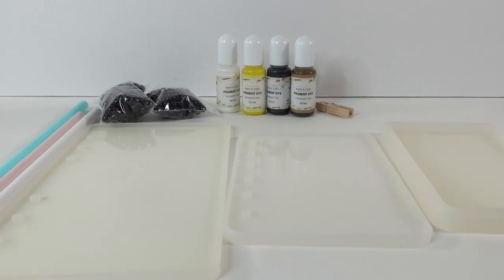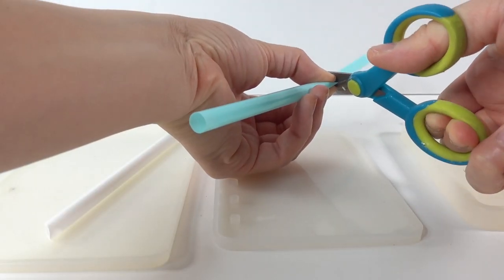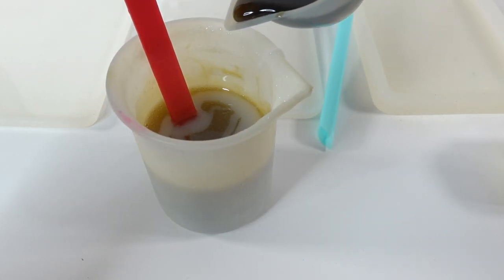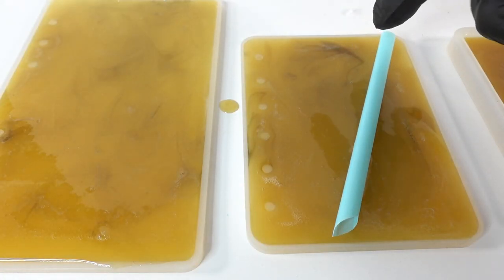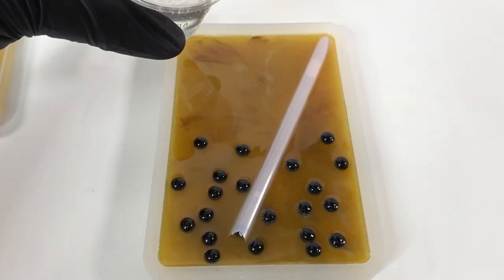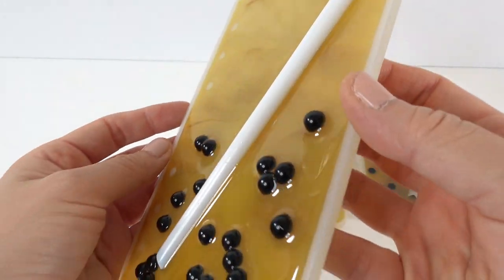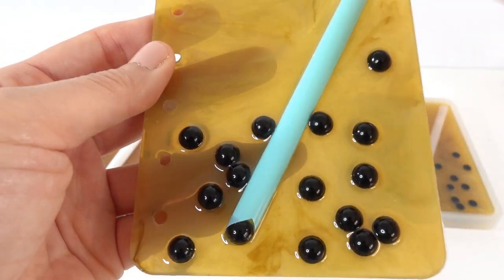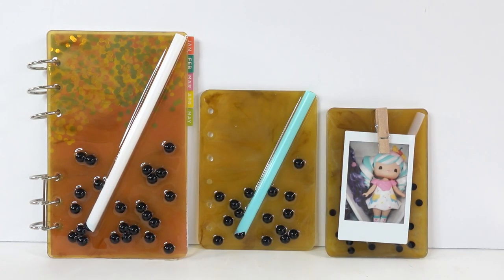Boba Milk Tea Themed Resin Notebook and Photo Holder Tutorial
Let's make some notebook covers and photo holder featuring boba milk tea! This is a fun and easy project and the resulting notebook cover and photo holder looks delicious. The photo holder is the perfect size to hold
Fujifilm Instax Mini photos.

Supplies used in this project include:
- Notebook mold
- Boba Pearls - 8 mm and 6 mm

- 3M Reusable Respirator
Commonly Used Supplies
- Pro Marine Epoxy Resin (higher heat resistance)
- Art 'N Glow Epoxy Resin
- UV Resin

- 3-Cavity Round Mold
- 6 Inch Round Silicone mold